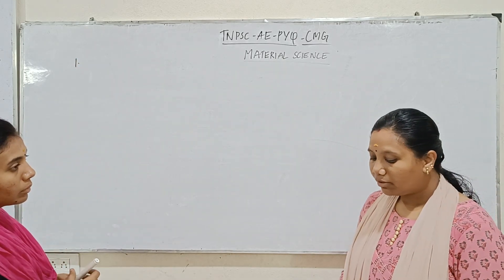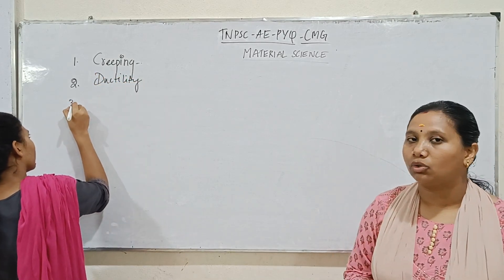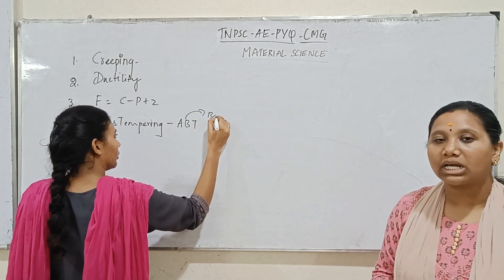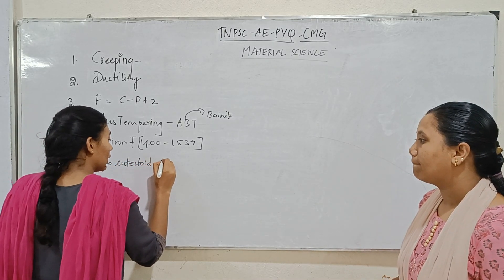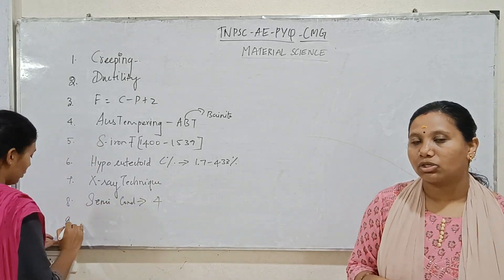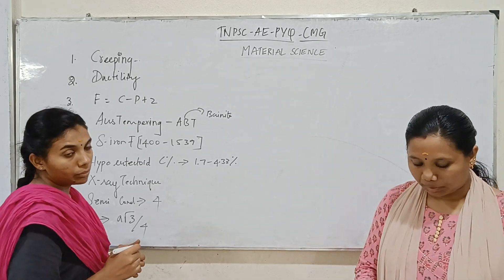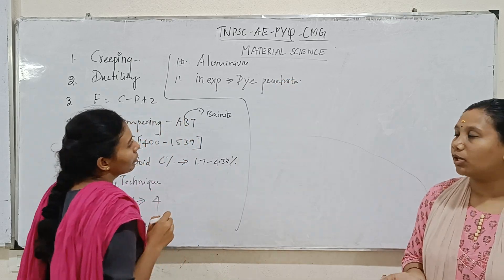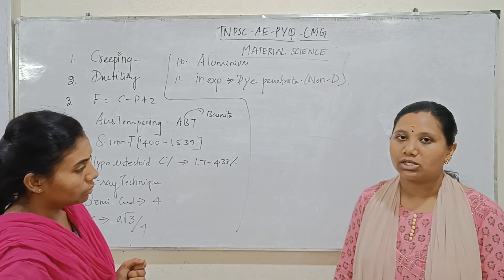TNPSC AE PYQ CMG | MATERIAL SCIENCE | STUDENT PRACTICE SESSION | GATEZONE